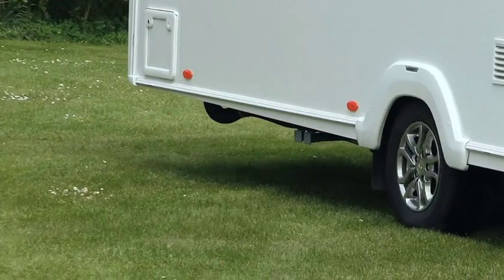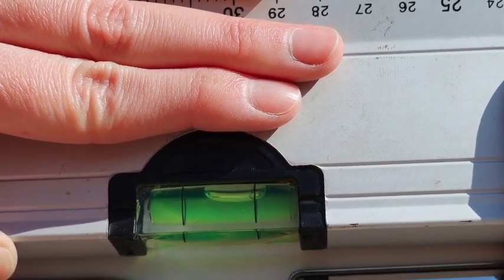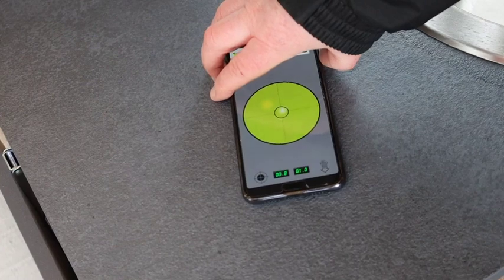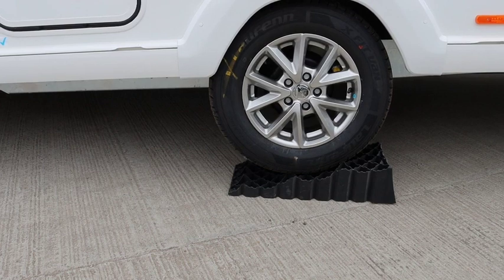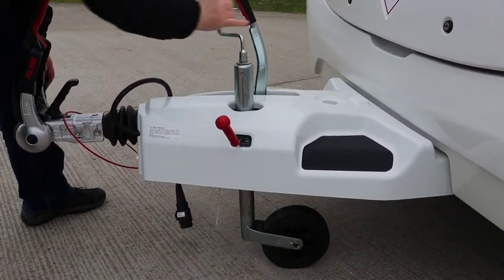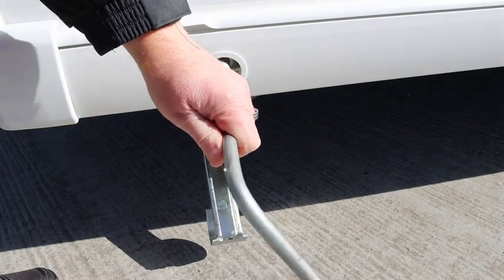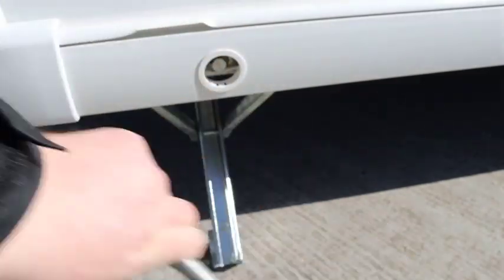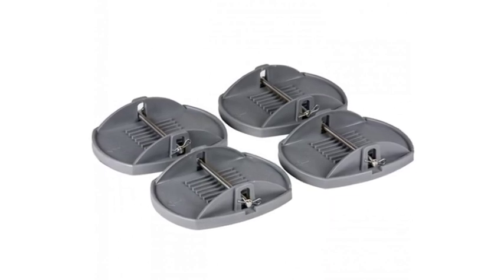For Review - Swift caravan Leveling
This is a Swift supplied video from Vimeo.
Sadly due to Vimeo having limited access on TVs and Fire Sticks this video isn't very accessible.

Qs a result I've added it here so I can write a review.

Review -
This is a good video showing the very basics of leveling a caravan.

it would have been beneficial to see different types of ramps or carvan leveling equipment.

Expect a Video Review when I get a chance to edit and add to this.